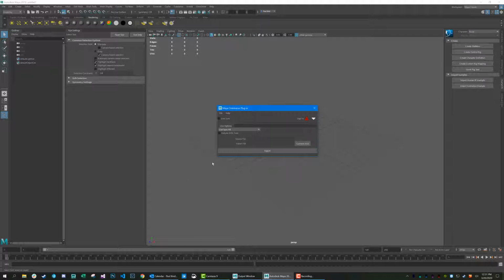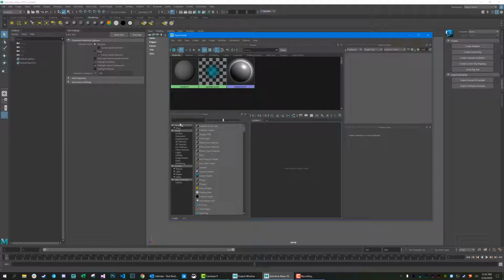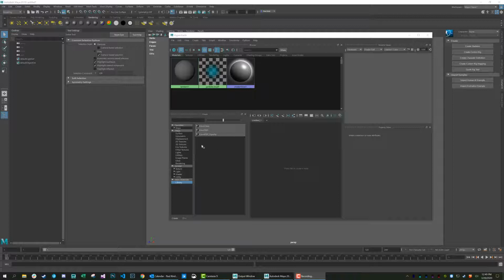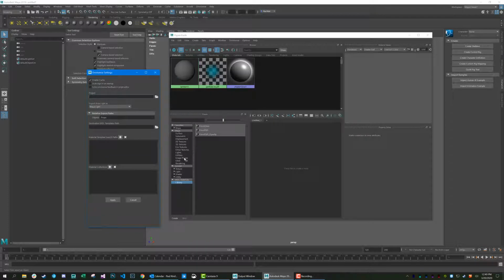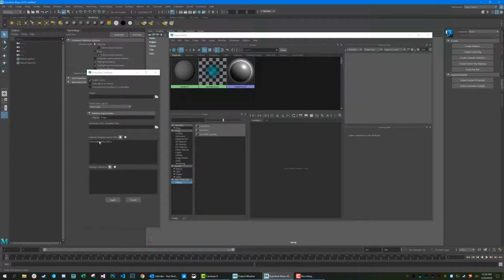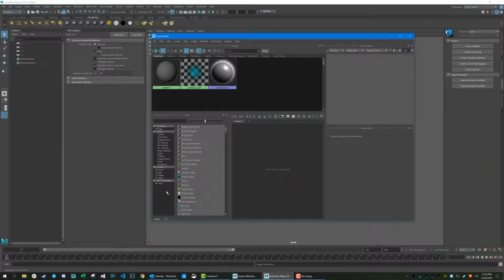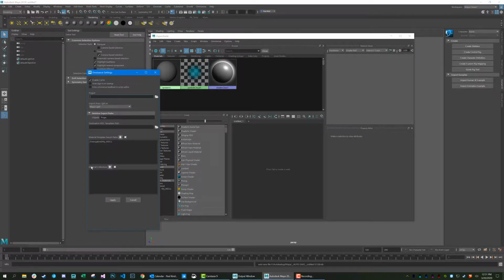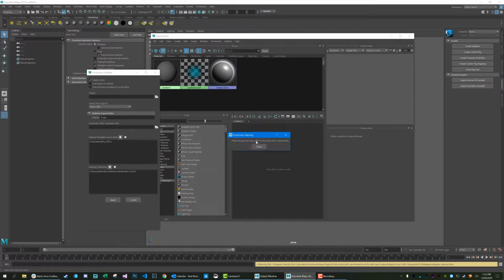Loading External MDL Libraries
MDL templates and collection search paths are simply locations where MDLs are stored on your Omniverse server. If you have access to or have created MDL templates or collections you can specify their paths to grant access to them in the Maya Hypershade Panel.  You can designate these paths in Maya under the Omniverse Menu then Settings.  You can add the paths by selecting the + button next to their respective headings and locating the directories on your Omniverse Nucleus.